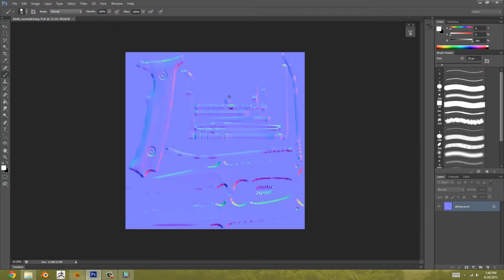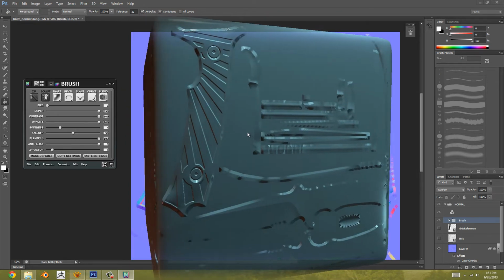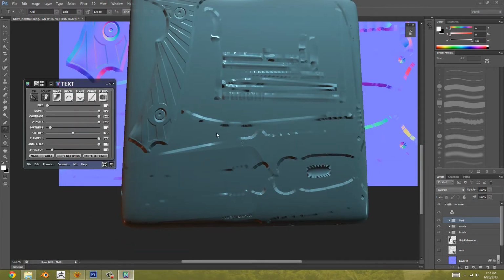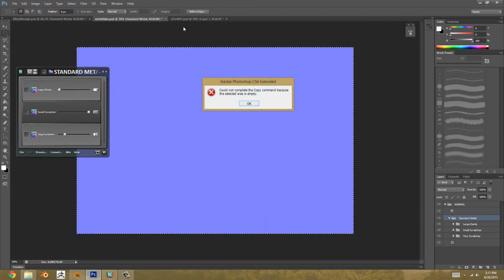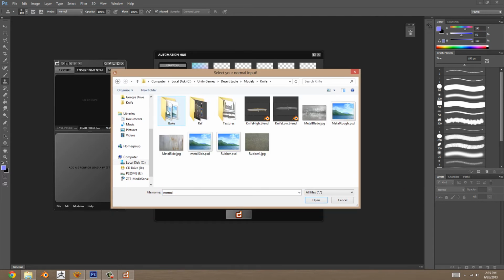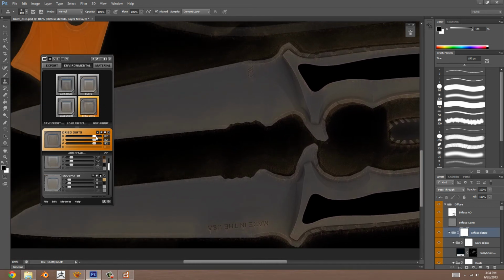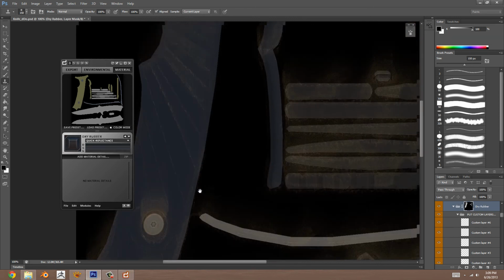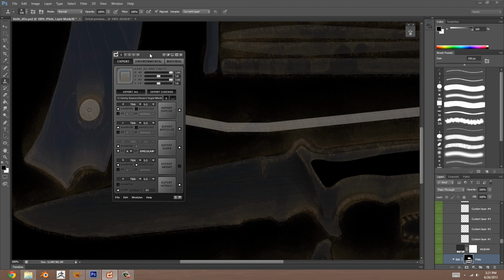Part 3 - Map Touchup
Everything to get you started creating Game Art in Blender 3D.

If you'd like to get the high resolution mesh to practice low poly modeling on, you can get it

If you would like to purchase the Desert Eagle for your own use (and support me :D) you can get the final lowpoly and 4k textures for twenty dollars

Background music is registered under Creative Commons, here's the artists (in no particular order):
Blear Moon
Gallery Six
Lee Rosevere
LJ Kruzer